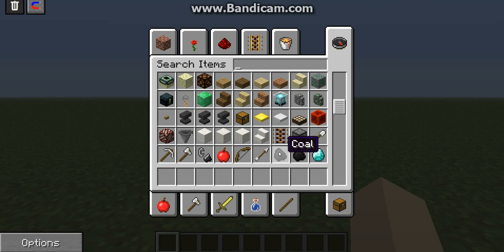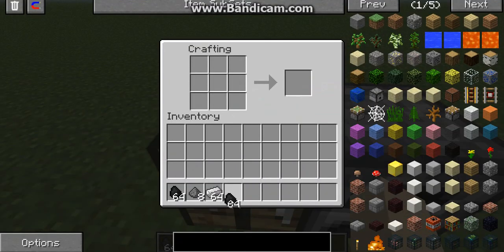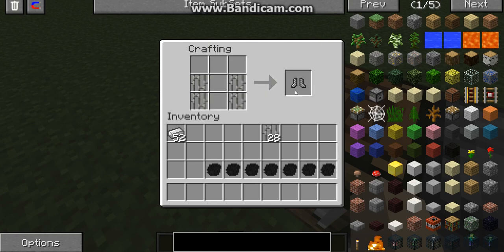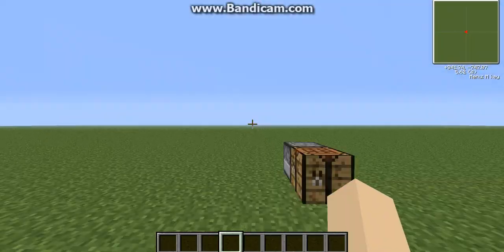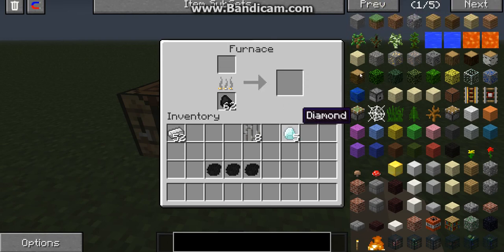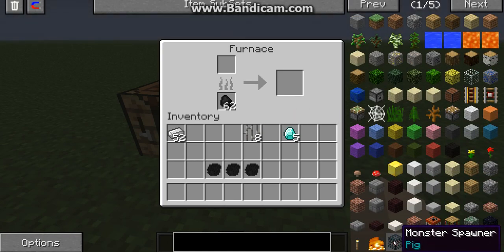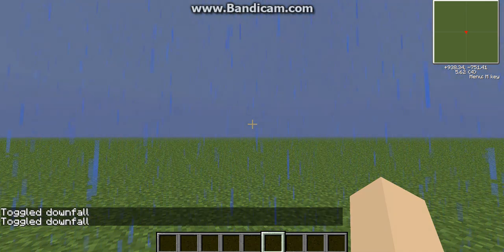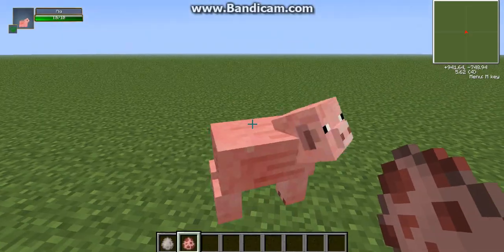My Mods: Craftable Chain And Coal To Diamonds